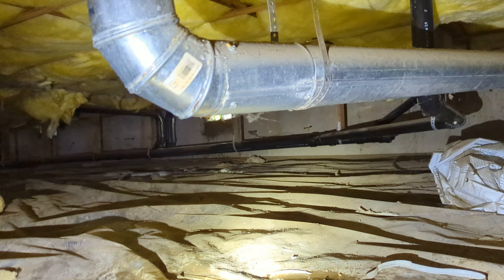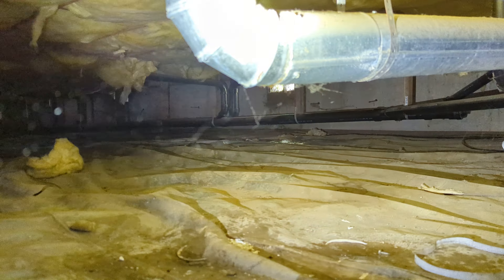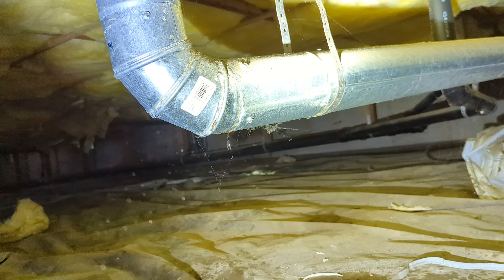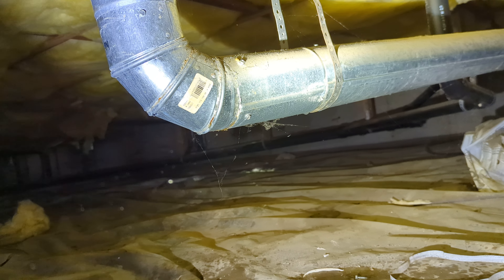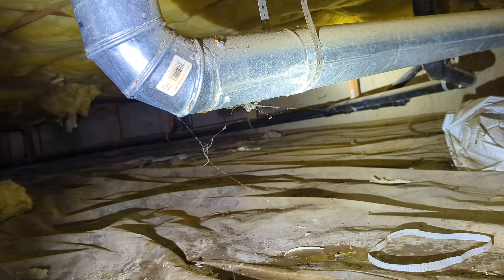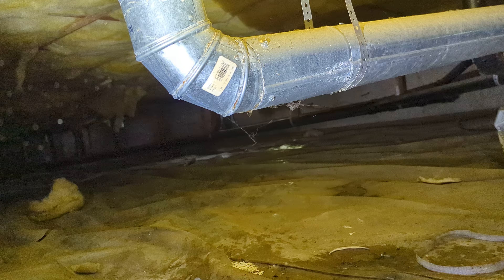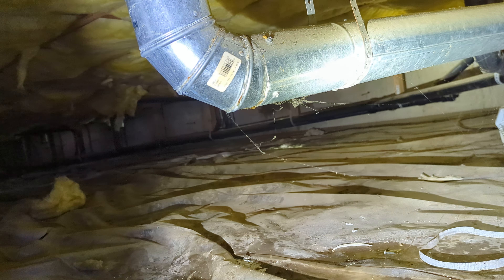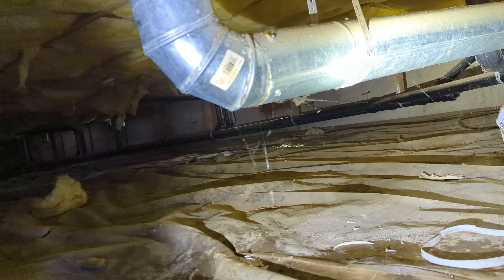Lowther Dryer Vent Narrated